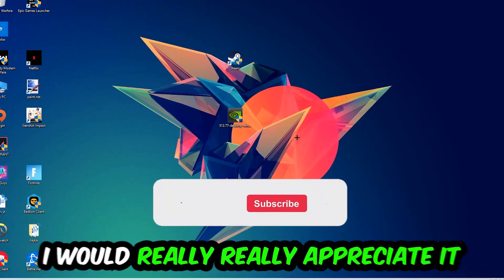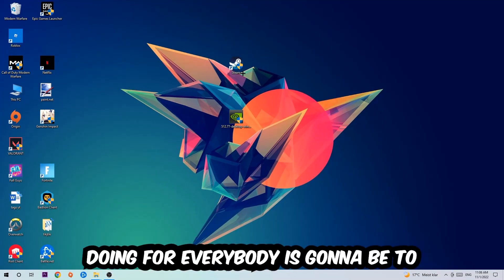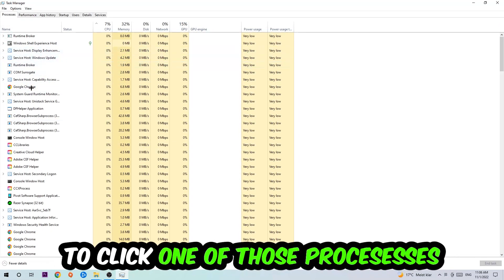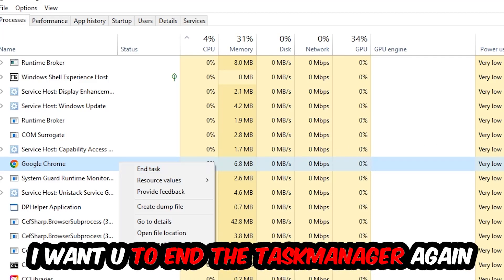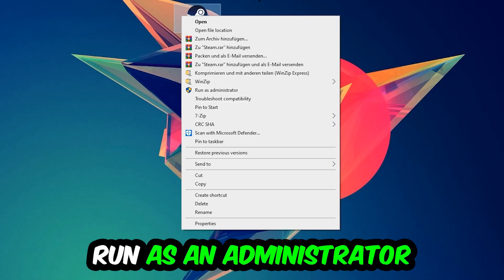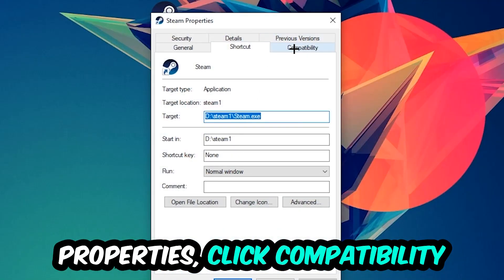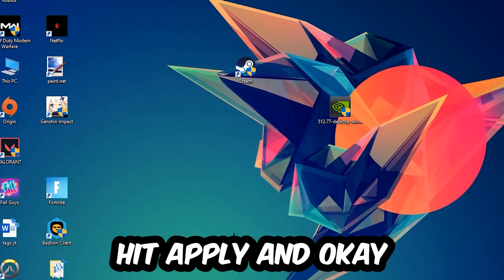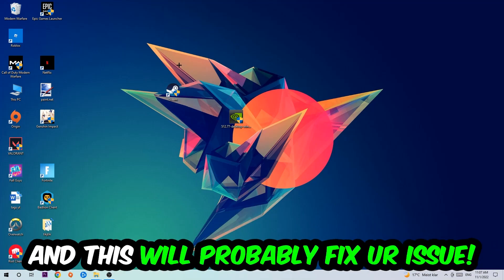Blender – How to Fix Crash on Startup – Complete Tutorial